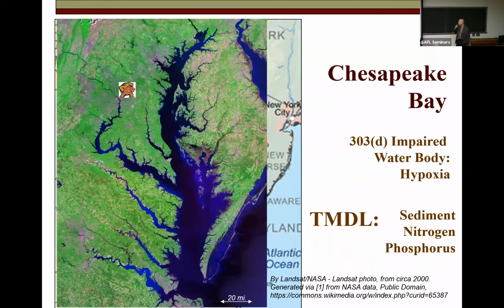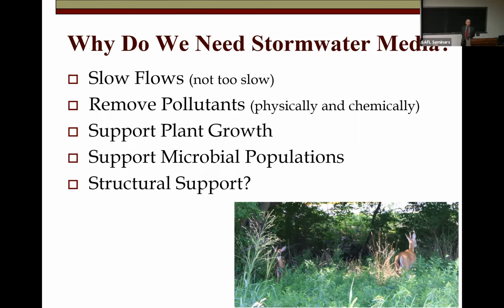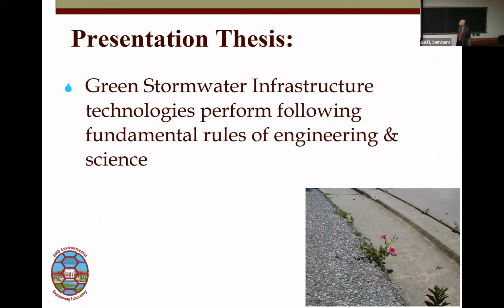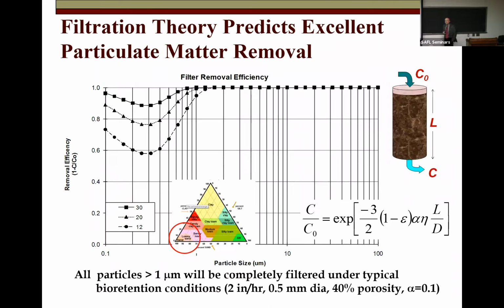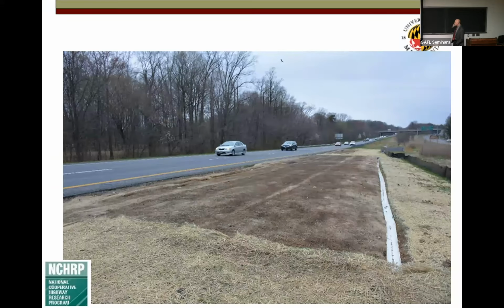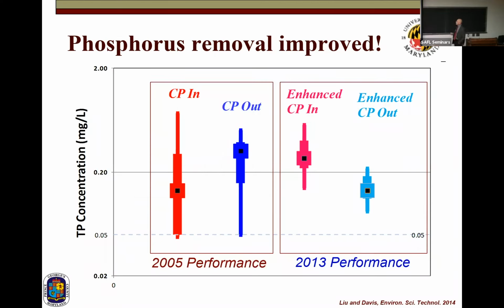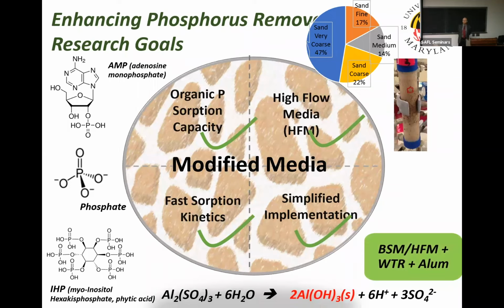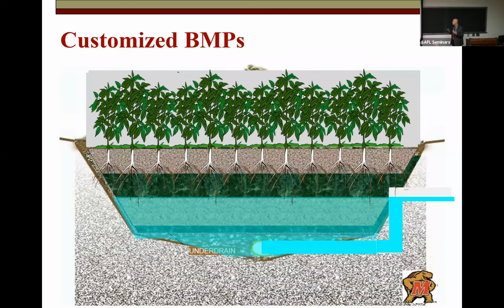Bioretention and Treatment Media: A Phosphorus Story | Feb 2020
Dr. Allen Davis (University of Maryland), a leading expert in bioretention and Low Impact Development (LID), explores the critical relationship between treatment media properties and phosphorus (P) removal in stormwater control measures (SCMs). The presentation emphasizes that media must not be a source of dissolved pollutants and highlights the effectiveness of aluminum-based amendments (like WTR) in significantly increasing P adsorption capacity.

Keynote Speaker: Dr. Allen P. Davis, Professor and Charles A. Irish Sr. Chair in Civil Engineering, University of Maryland

Panelists:
Bryan Pynn, Washington Conservation District
Patrick Martin, City of Richfield, MN
Curt Coudron, Dakota County Soil and Water Conservation District

Timestamps:
Welcome and Introduction by John Gulliver (SAFL, UMN):  0:00:11
Seminar Presentation by Allen Davis:  0:01:32
Seminar Q&A:  0:39:31
Panel Discussion moderated by Andy Erickson (SAFL, UMN) and featuring the panelists listed above: 0:53:03
Panel Discussion Closing Thoughts (panelists): 1:42:01